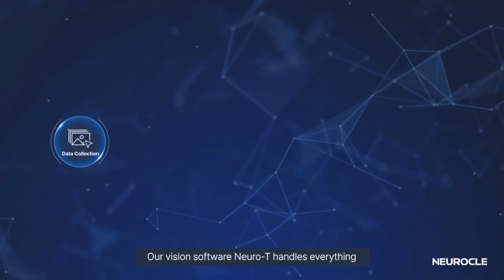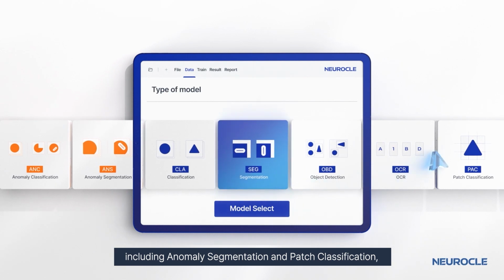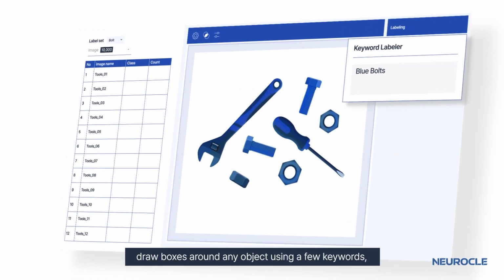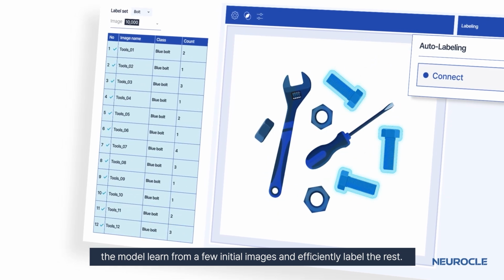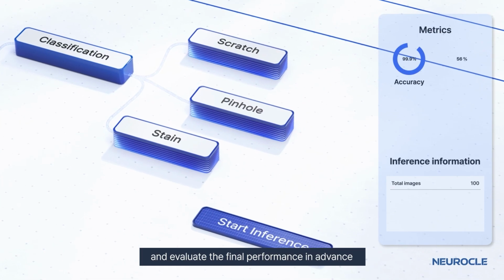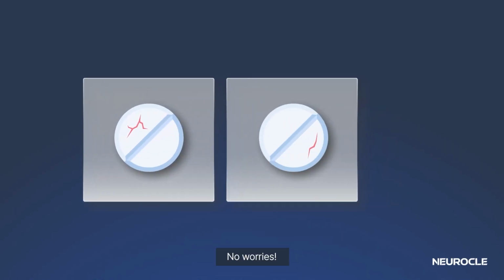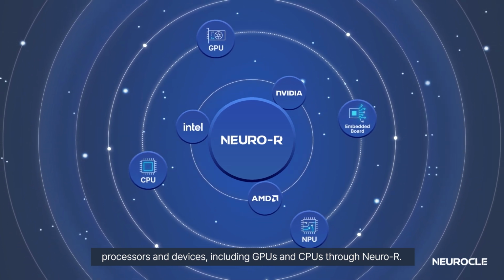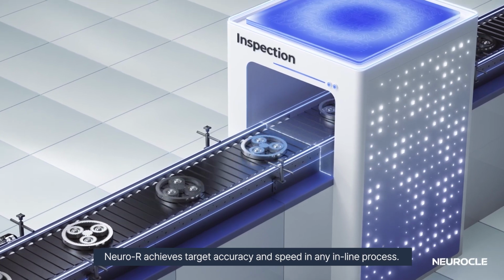[Neurocle] Experience the innovation of Neurocle’s deep learning vision inspection | English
Under the vision of 'Making Deep Learning Technology Accessible,' Neurocle has established itself as general software applicable to various industries such as manufacturing, healthcare, and education. We continue to accelerate product development and expand our market globally.